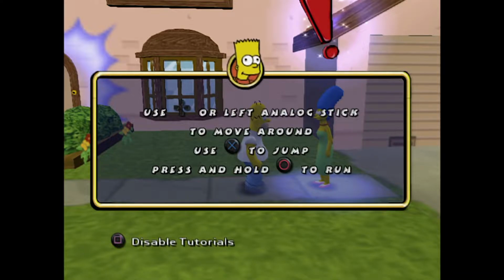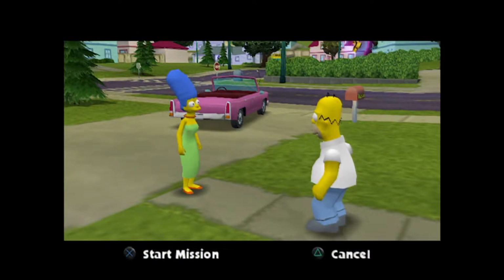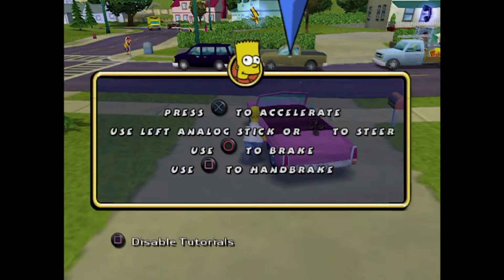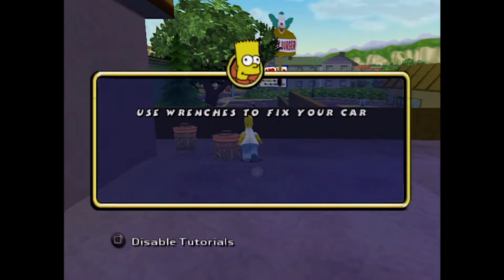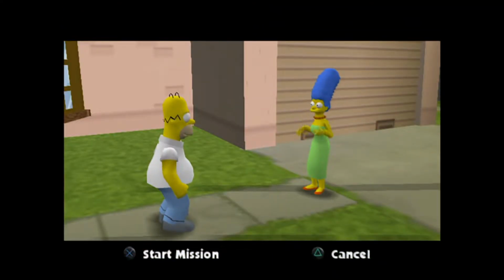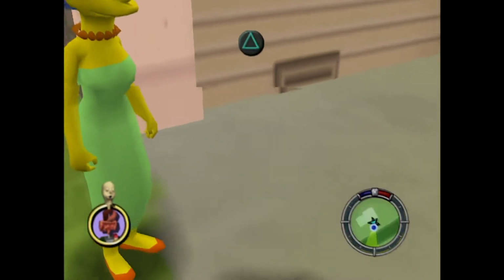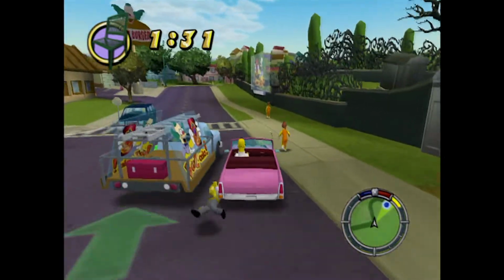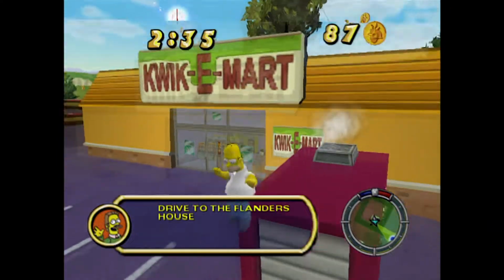The Simpsons Hit & Run • HD Remastered Gameplay • PS2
Don't forget to click on the bell icon to get notified when we post new videos ;)